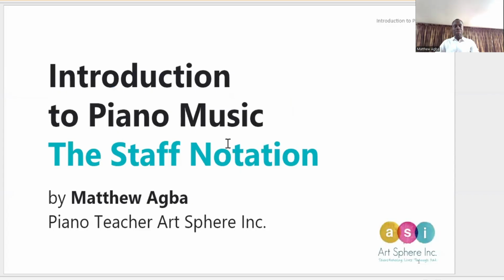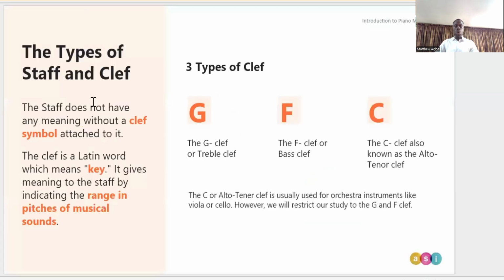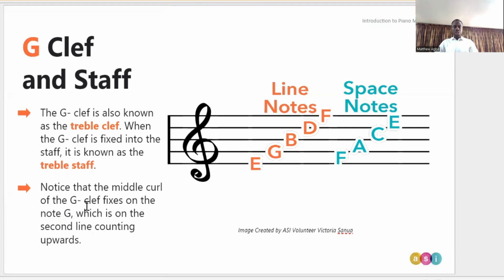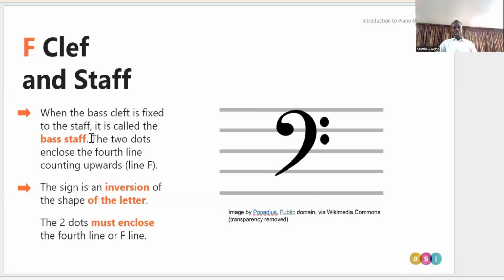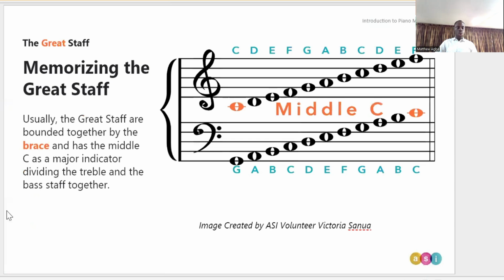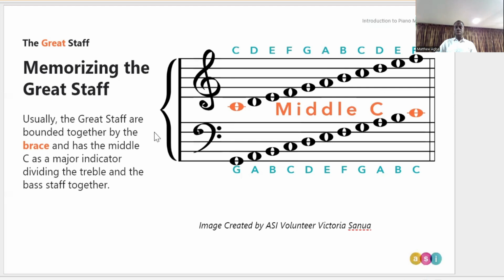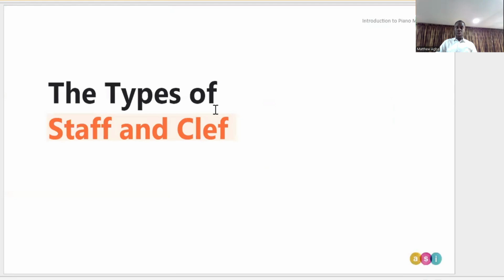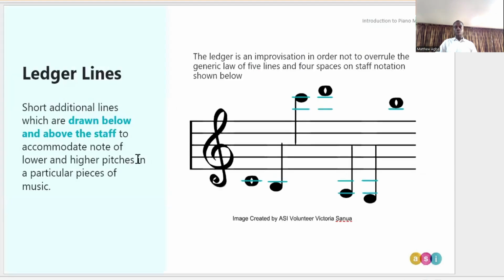Introduction to Staff Notation by Matthew AGBA, Piano Teacher Art Sphere Inc., PA, USA